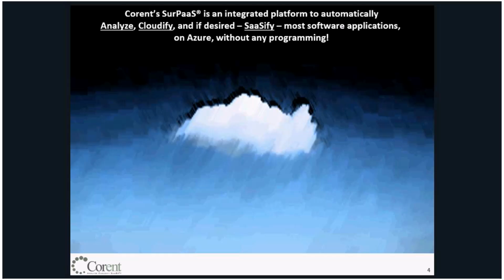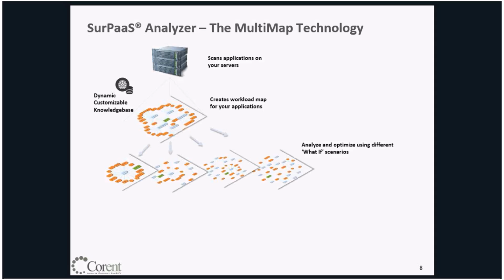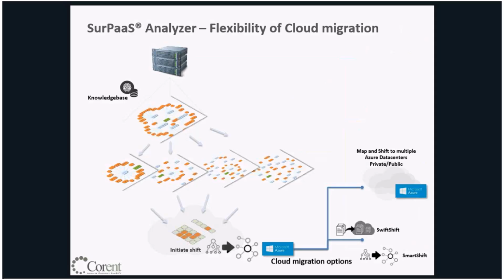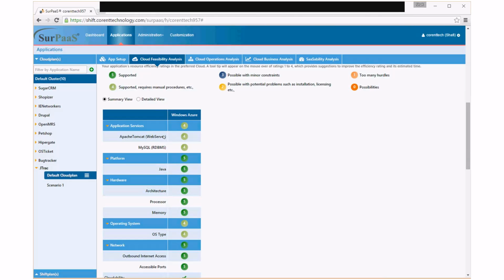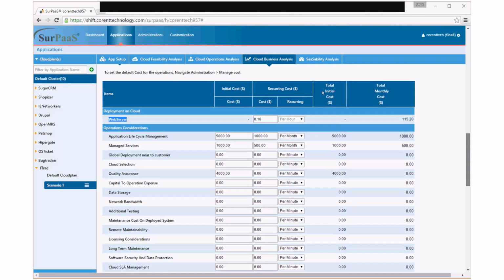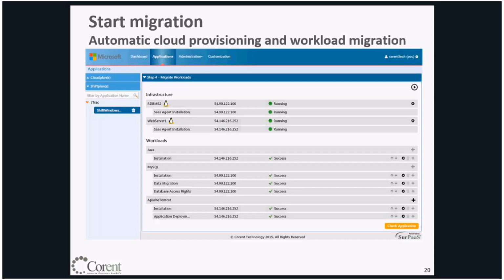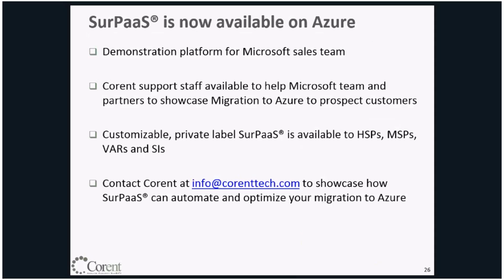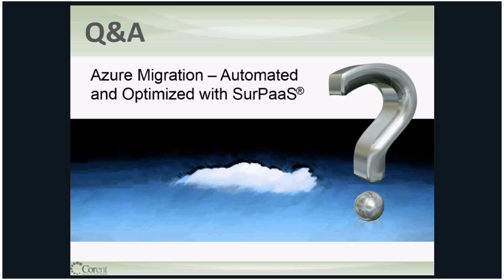Azure Migration Automated and Optimized with SurPaaS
Watch our Microsoft sponsored webinar on how to migrate an application to the Azure cloud, automated and optimized with SurPaaS®.

SurPaaS® platform lets you assess if your application is cloud feasible or not. If feasible, SurPaaS® lets you deploy your application to the cloud and then helps you deliver it as SaaS.